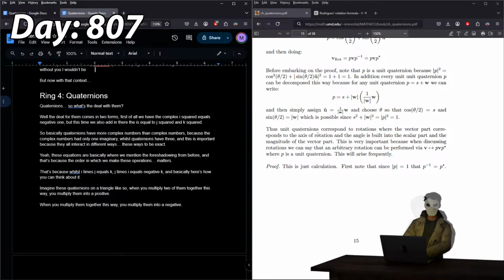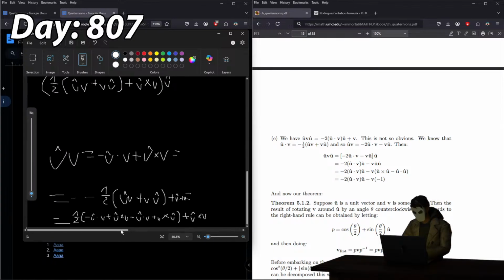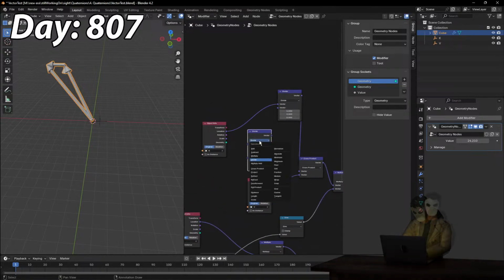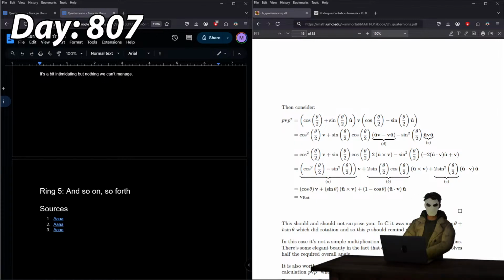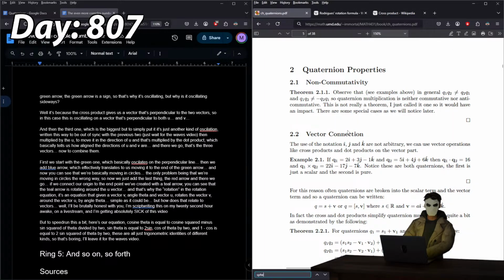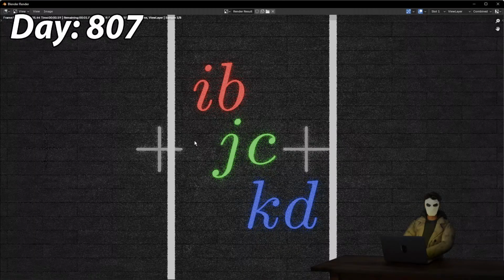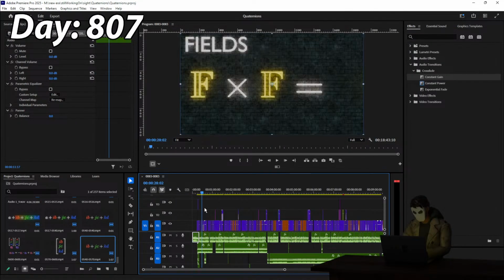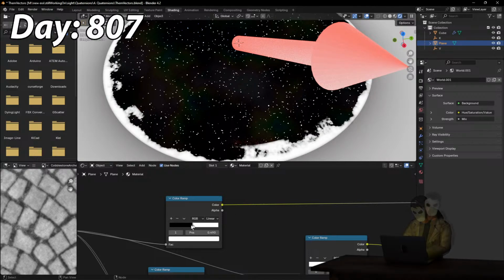And after 20 hours working on the video... just 5 more mins, I swear - Charity Checkup day 807